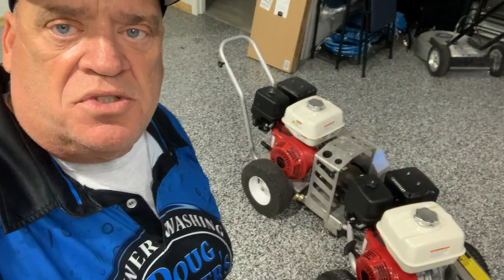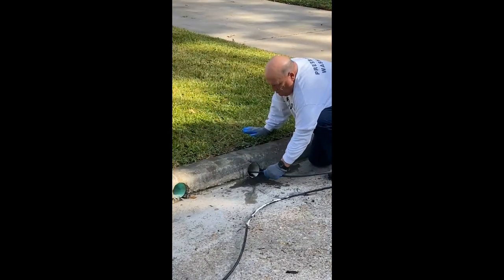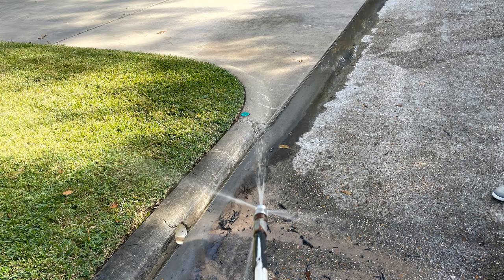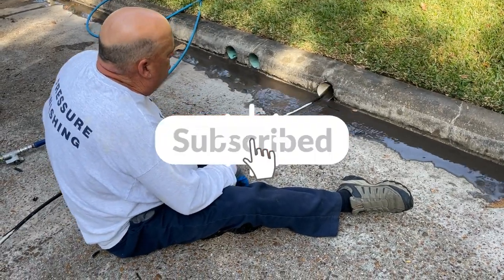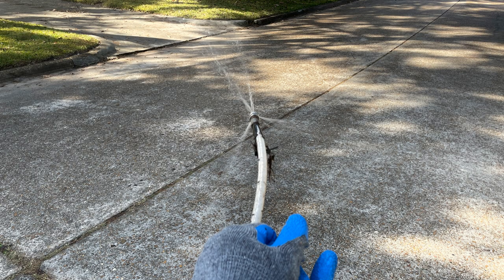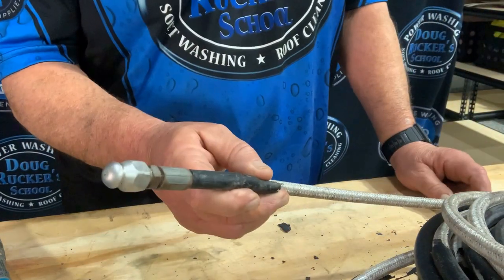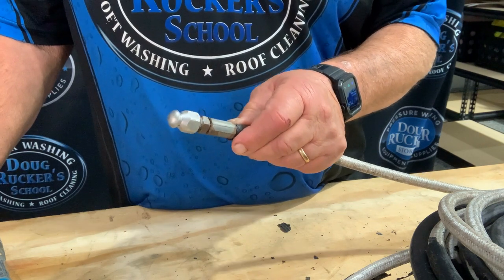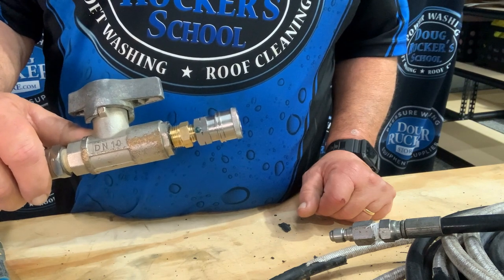Drain Cleaning with Pressure Washer from Doug Rucker Store and Pressure Cleaning School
This Drain Cleaning with Pressure Washer video can help grow your pressure washing business through expanding the services that you offer.  While pressure washing professionals are not licensed plumbers and should steer away from any inside plumbing work, there are certainly exterior or outdoor drain lines that can become clogged.  So with the right pressure washing equipment and attachments, you can actually clear clogged drain lines for homeowners and businesses.  Watch this entire video for on the job footage and pictures as well as all the needed supplies and tools in order to offer drain cleaning service.

AfterShokz Aeropex

Flexilla 1/2 hose for SOFT WASHING

Uni Seal 1/2 inch Bulkhead Fitting

Awesome shooter tip to help you clean 2-4 stories high

RAP for gutter brightening and restoring oxidation

Here are the products I mentioned in this video available at DougRuckerStore.Com

RAP All Purpose Cleaner

Adjustable Dual Lance Gun

Reach It water Fed Pole System I use

Kingslinger Soft Wash System

Mad Max 9GPM Pressure Washer

Schertz Box Remote Control for Downstreaming

Best most stable Ladder Stabilizer you can get

Goolo Charger

50 Foot Flexzilla 3/8 Air Hose

Respirator

Masks

Safety Glasses